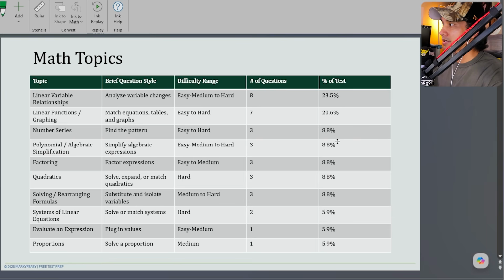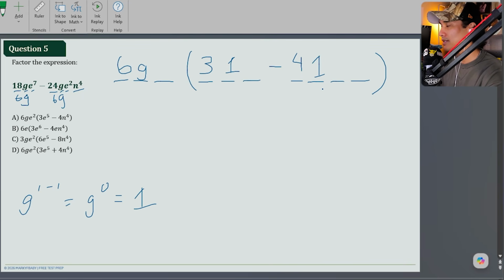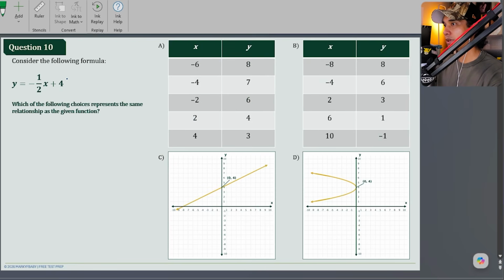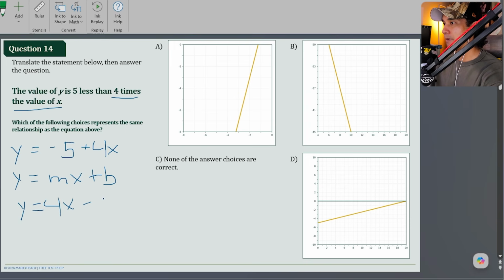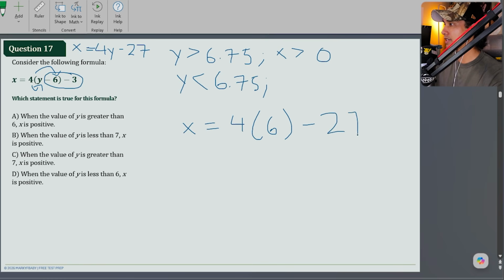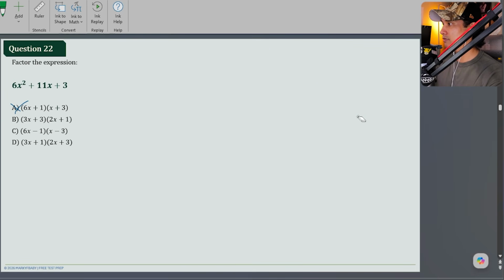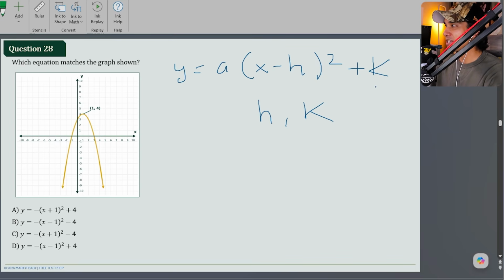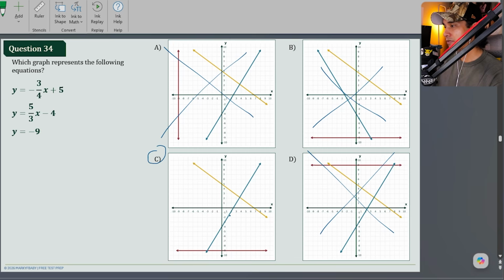2026 IBEW Aptitude Math Test | Full-Length Practice Test 3 (34 Questions + Answers)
I’m working to keep test prep free, simple, and accessible. Consider becoming a member for $1

This video is Practice Test 3 in a series of practice tests I've made to help you prepare for the Algebra and Functions portion of the IBEW Electrical Apprenticeship Aptitude Test. It includes 34 questions, and I walk through each one step by step, explaining both the process and the math behind the answers. As a bonus, I included typed-out step-by-step instructions you can follow after the presentation at the end of the video. I encourage you to pause the video, work through the problem on your own, then come back and watch the explanation.

My goal is to help you clear the first hurdle of the IBEW application process by giving you the math skills, practice, and test-taking strategies you need to prepare with confidence. I want this video to feel like a realistic study guide that helps you understand common question types, build your foundation, and walk into test day knowing what to expect.

Chapters:
Intro and Table of Contents 0:00
Become a Member for $1 1:31
Linear Functions / Graphing: Equation to Graph (Q1) 2:40
Number Series: Constant Difference with Decimals and Fractions (Q2) 5:08
Polynomial Simplification: Fractional Term and Like Terms (Q3) 7:20
Evaluate an Expression: Substitution with Fractions (Q4) 12:32
Factoring: Greatest Common Factor (Q5) 16:56
Quadratic Equations: Quadratic Formula (Q6) 22:24
Number Series: Alternating Pattern (Q7) 27:33
Number Series: Fraction Pattern with Common Denominators (Q8) 30:34
Linear Functions / Graphing: Equation to Graph (Q9) 33:59
Linear Functions / Graphing: Equation to Table or Graph (Q10) 38:10
Linear Functions / Graphing: Table to Graph (Q11) 43:58
Linear Functions / Graphing: Compare Graph Relationships (Q12) 47:16
Linear Functions / Graphing: Table to Matching Relationship (Q13) 51:21
Linear Functions / Graphing: Word Equation to Graph (Q14) 55:57
Linear Variable Relationships: Direction of Change (Q15) 1:03:05
Linear Variable Relationships: If/Then Statement Testing (Q16) 1:05:51
Linear Variable Relationships: Cutoff Value / Statement Testing (Q17) 1:10:19
Linear Variable Relationships: Negative Coefficient Relationship (Q18) 1:20:45
Linear Variable Relationships: Inequality Statement Testing (Q19) 1:23:19
Quadratic Expansion: FOIL with Negative Coefficient (Q20) 1:26:40
Factoring: Basic Trinomial with Bonus Quadratic Formula (Q21) 1:29:19
Factoring: Trinomial with Leading Coefficient (Q22) 1:32:49
Solving for a Variable: Formula Substitution (Q23) 1:35:39
Solving for a Variable: Multi-Step Formula Substitution (Q24) 1:37:37
Simplify Algebraic Expressions: Squared Binomials (Q25) 1:41:14
Evaluate an Expression: Nested Fractions (Q26) 1:45:58
Rearranging a Formula: Isolate a Variable (Q27) 1:49:14
Quadratic Functions / Graphing: Parabola Equation Match (Q28) 1:51:54
Linear Variable Relationships: Not True Statement Testing (Q29) 1:54:33
Linear Variable Relationships: Multi-Statement Testing (Q30) 2:00:07
Linear Variable Relationships: Constant Difference / Statement Testing (Q31) 2:02:45
Proportions: Solve for x (Q32) 2:06:09
Systems of Linear Equations: Elimination Method (Q33) 2:07:39
Systems of Linear Equations: Graph Match (Q34) 2:10:19
Step-by-Step Instruction and Answer Key 2:11:54